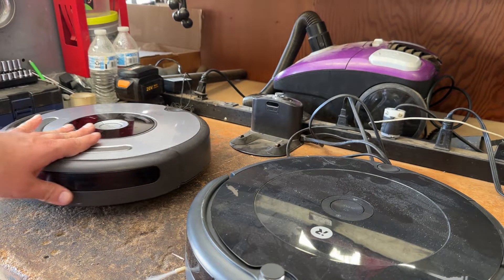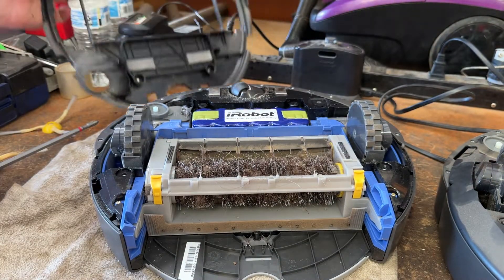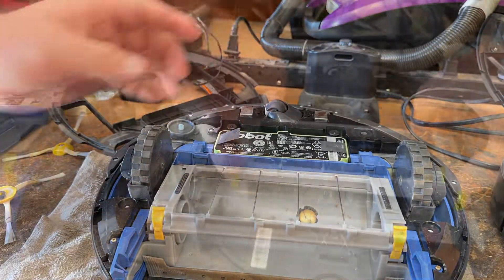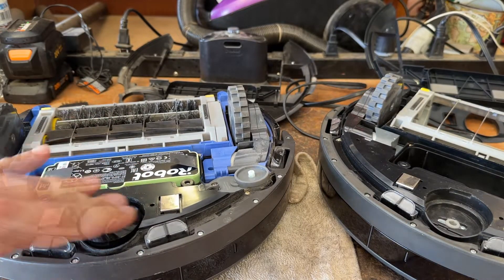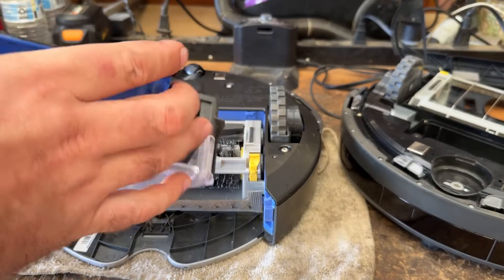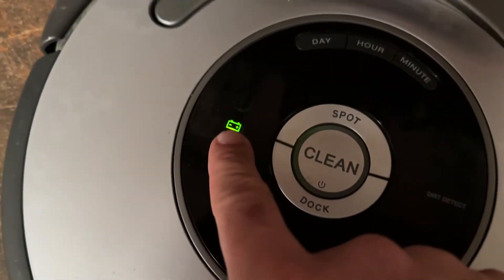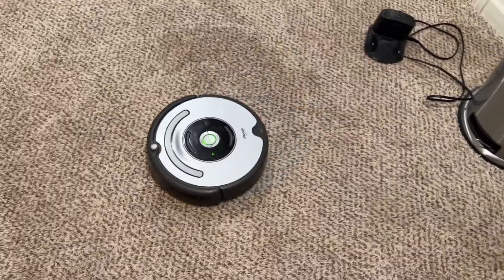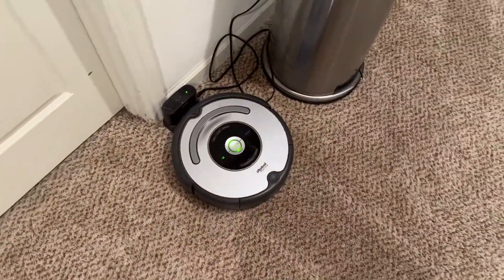Saving an Abused Roomba 600 Series with another Roomba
Replenishment Kit iRobot Roomba 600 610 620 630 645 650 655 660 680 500 Series Model 595 Replacement Kit Replenishment Parts Set Filter Side Brush Bristle Flexible